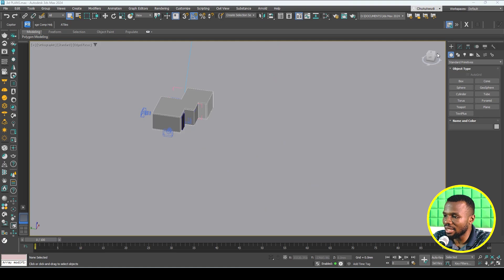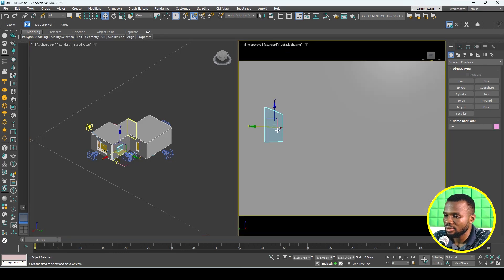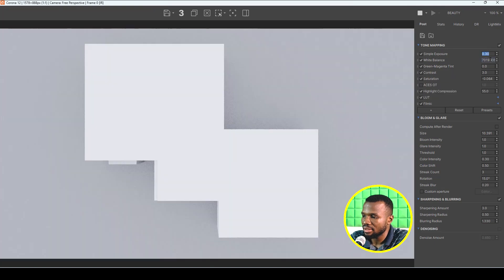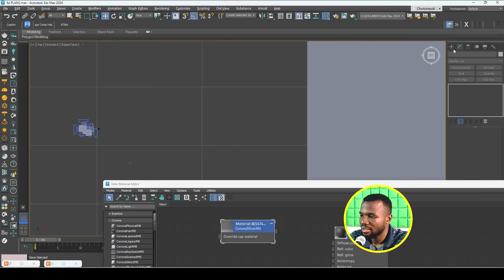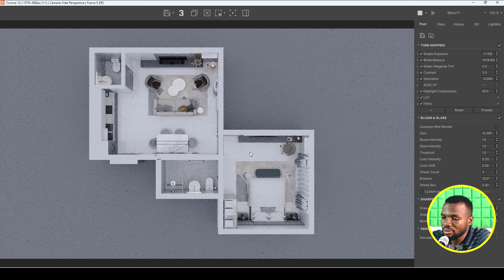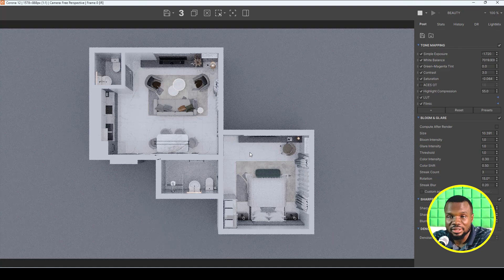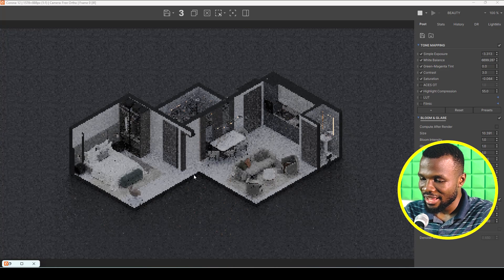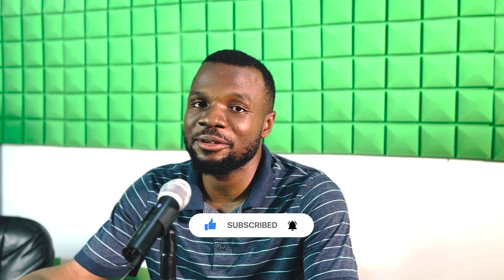3d floor Plan in 3ds Max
In this video we shall learn How to create 3d floor plans in 3ds Max!